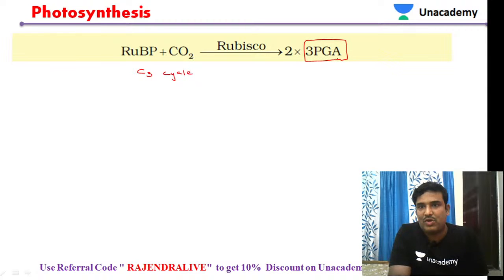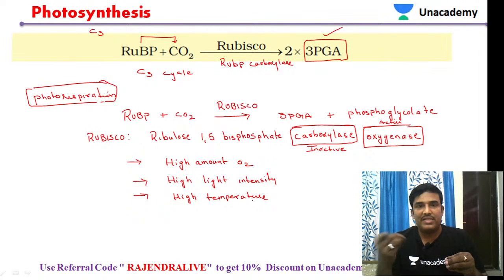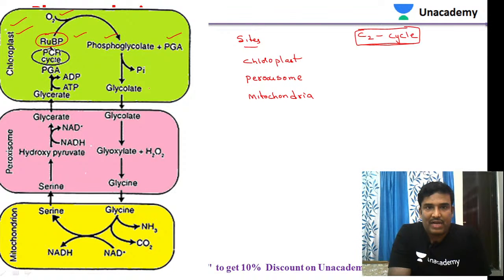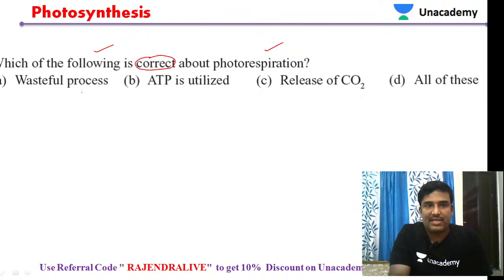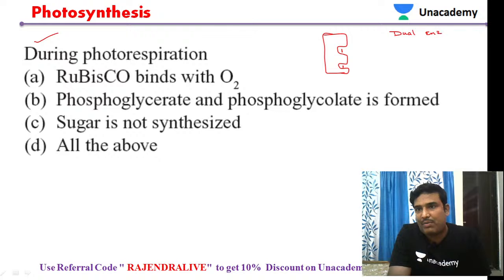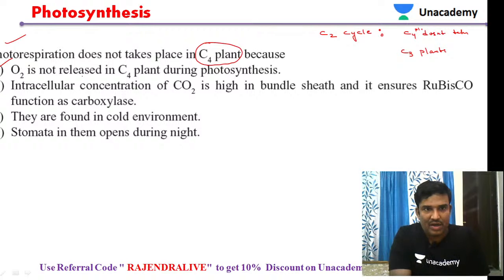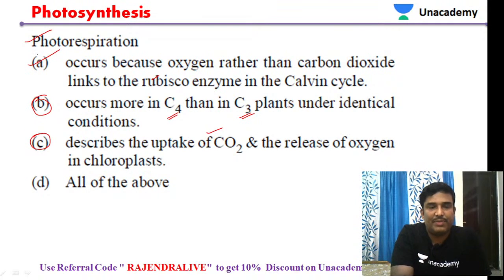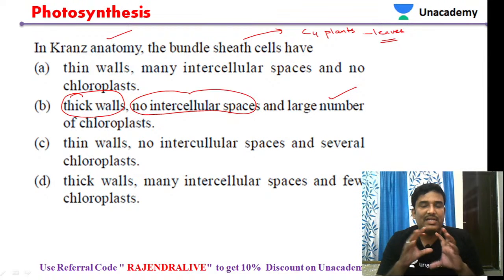Unacademy EAMCET | Photorespiration | Biology | Class - 11 | Crack EAMCET | Rajendra Sir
Dr.Rajendra Prasad is one of the top Educators in the Unacademy EAMCET Category. He has 13 Years of Experience in teaching students for State Board & CET Categories. In today's session, Sir will take you through the Important  topic of Photorespiration, which help you to Crack EAMCET 2021/2022. Watch the video to know all about the topic. Let's Crack EAMCET together!!

1. Learn from your favorite teachers
2. Dedicated DOUBT sessions for EAMCET 2021 & 2022 in Advance
3. One Subscription, Unlimited Access to Live Online Classes and Videos
4. Real-time interaction with best-in-class teachers
5. You can ask doubts in live online classes
6. Limited students in each EAMCET Online Class
7. Download the videos & watch offline